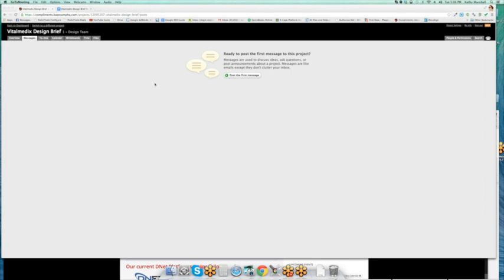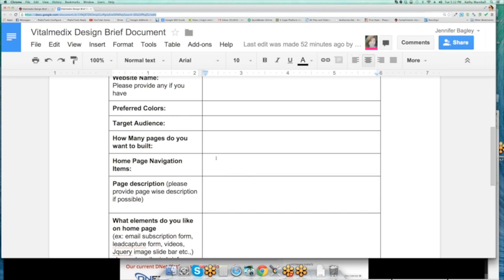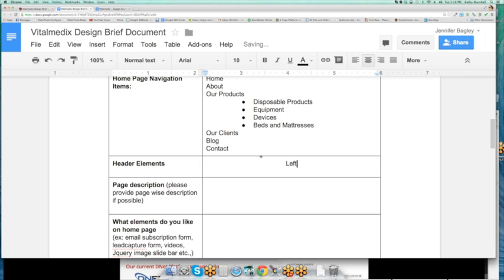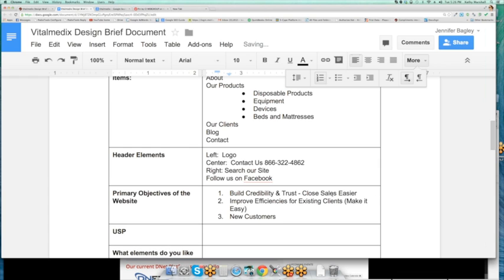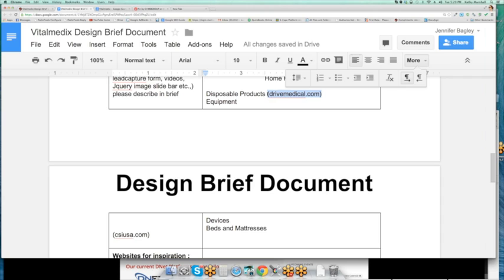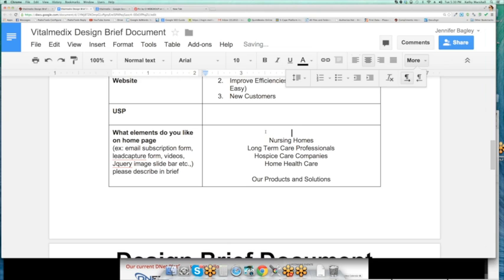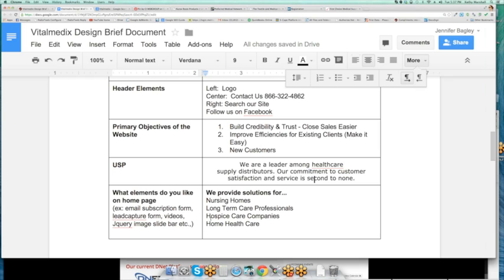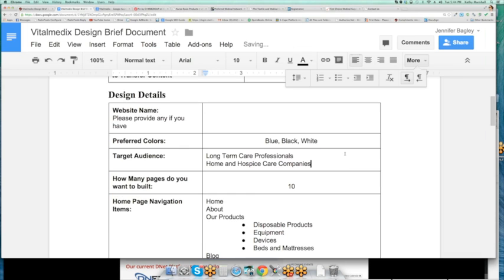Medical Supply Website Design | How to Design a Medical Supplies Website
Project Launch Call with Medical Supply Website with CI Web Group - Medical Supply Website Design | How to Design a Medical Supplies Website
Achieve Accelerated Results... Check out these Custom Medical Supply Website Designs